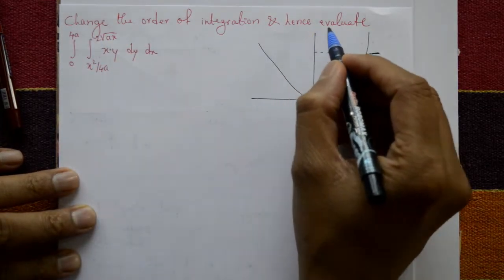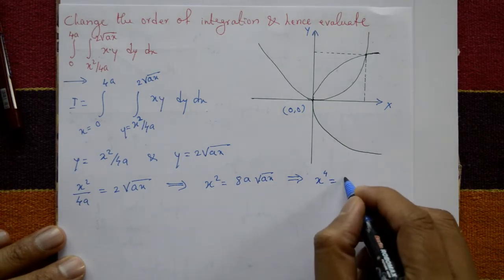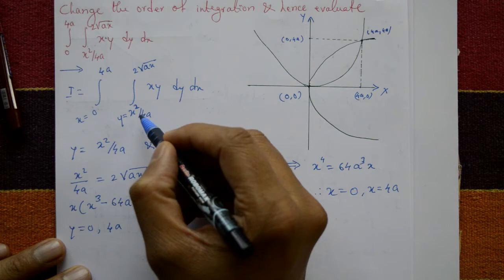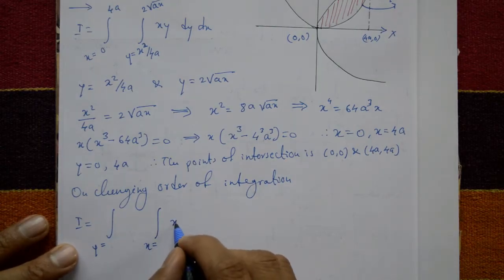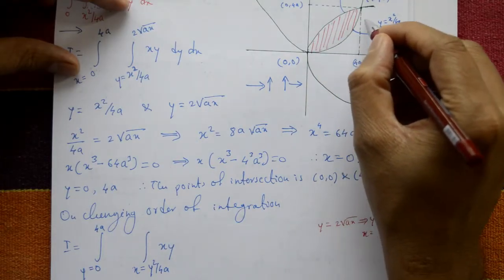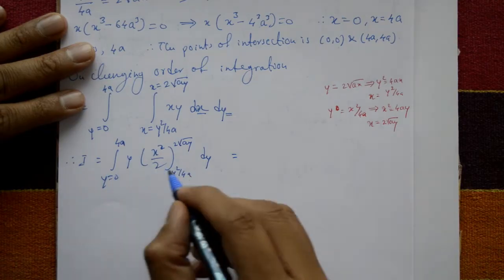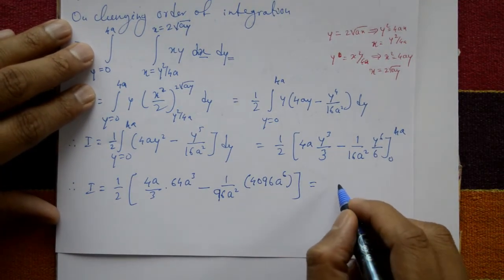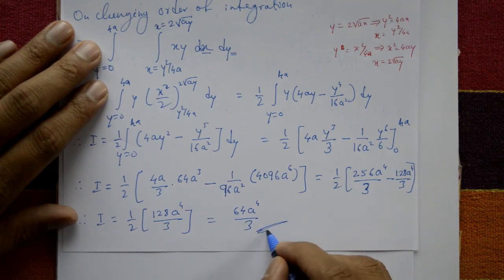VTU Engineering Maths 1 Changing the order of integration simple example(PART-3)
In this video explaining change of order of integration. This is very simple method before we must know the basic concept.This is second semester vtu maths syllabus.